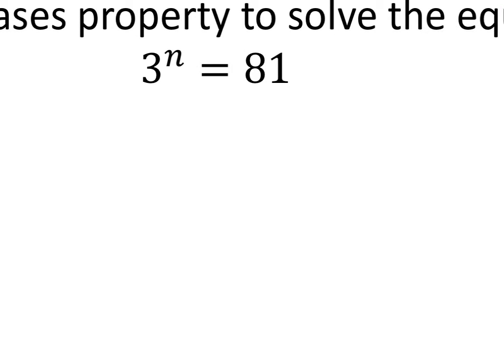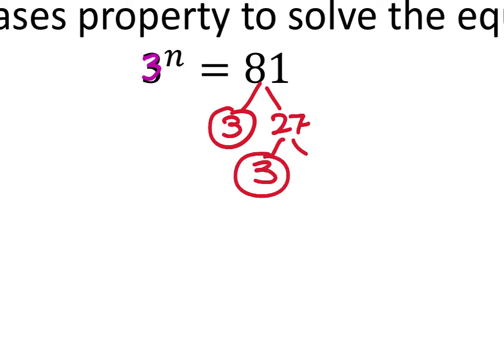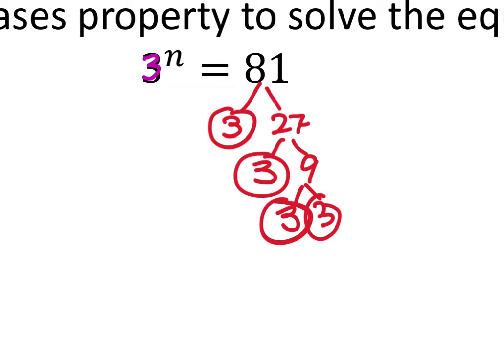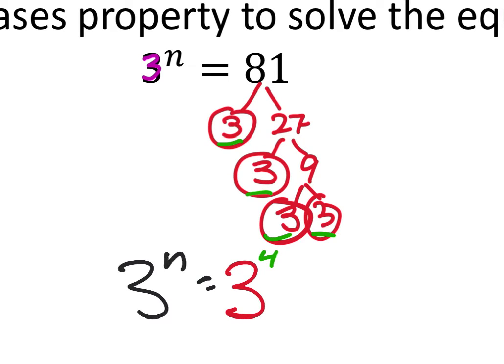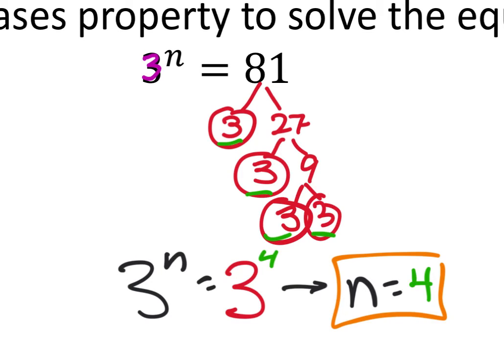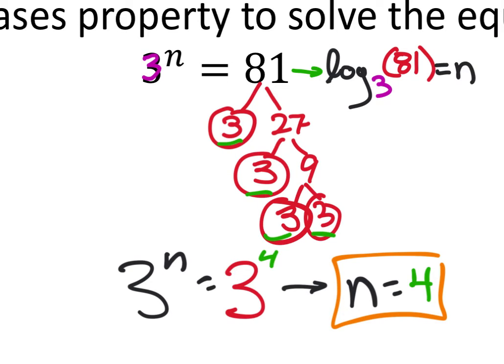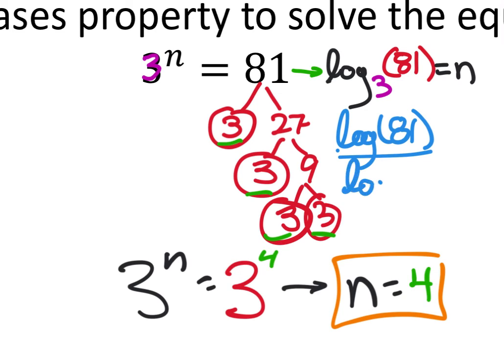How to Use Like Bases to Solve an Exponential Equation